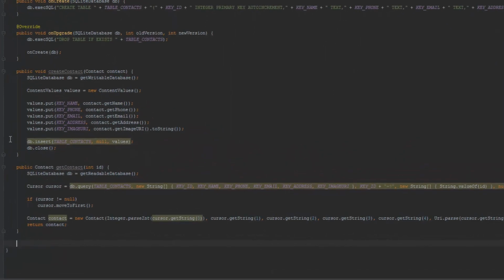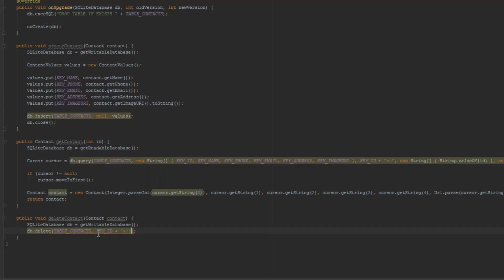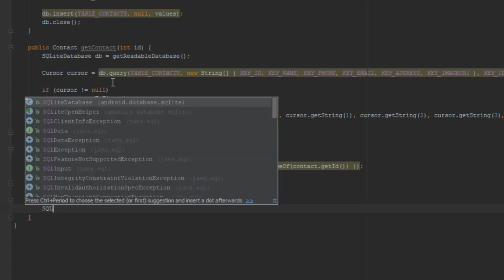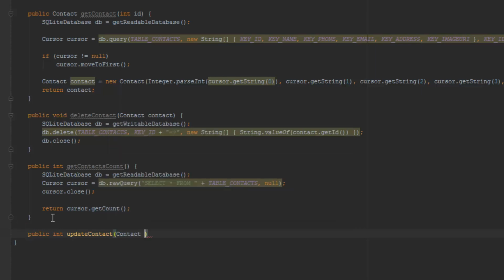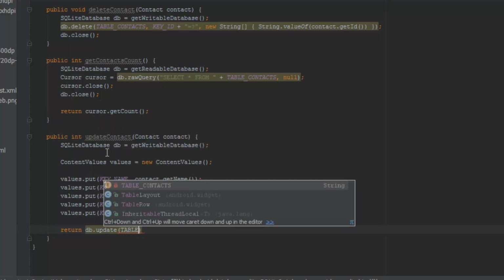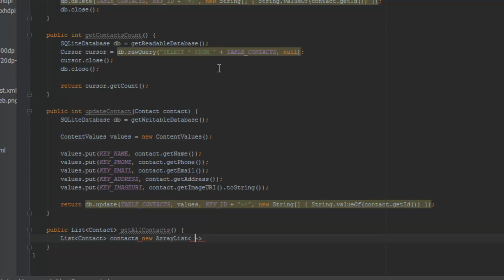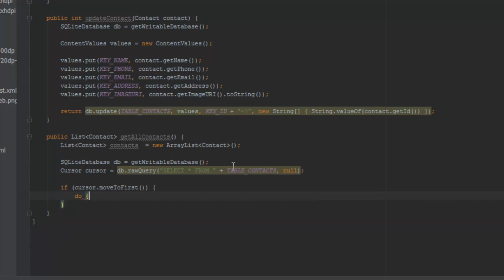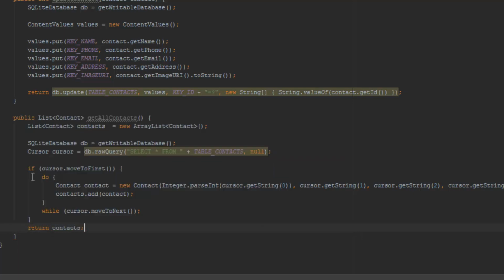Android Studio App Development | Finishing the CRUD Operations | Part 10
Hey guys,
this time we are actually finishing the implementation of the CRUD operations. I will try to get back to my weekly schedule, but that's nothing I can really guarentee for, so don't take this as a set promise. Thank you again for your support and for 4000 subscribers, it really means a lot to me.